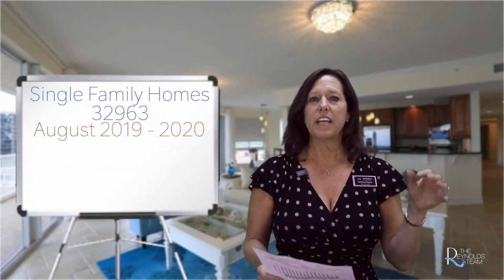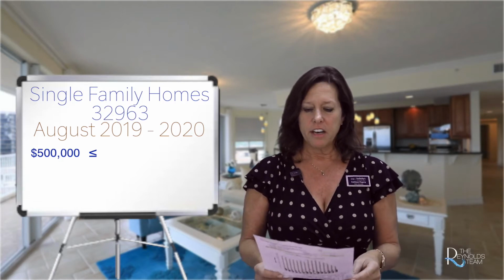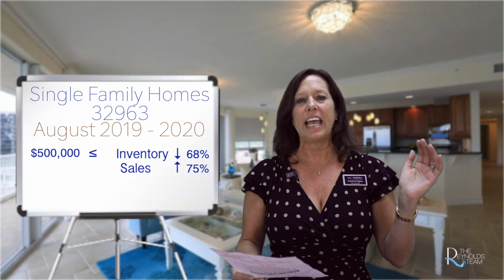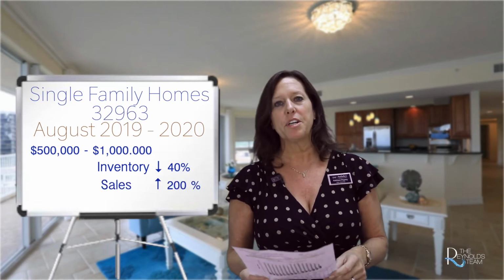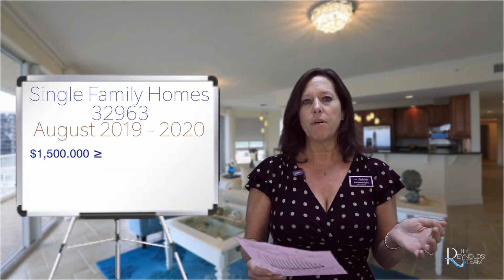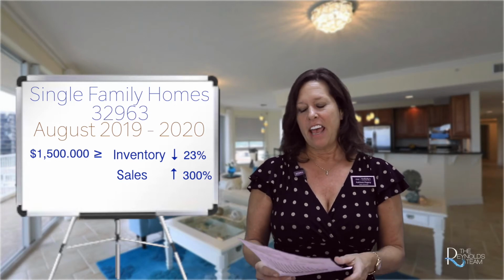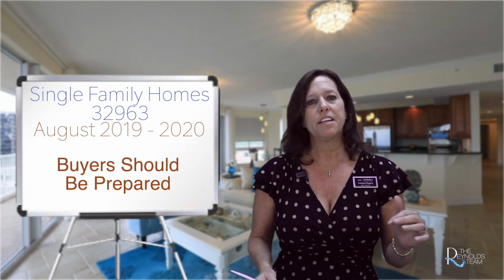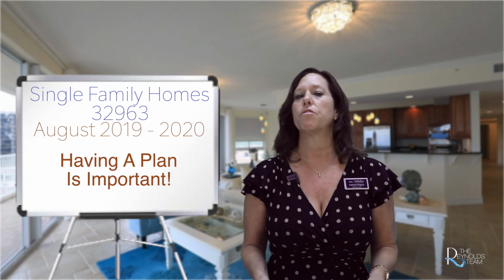32963 Vero Beach Market Report | MyReynoldsTeam.com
August's numbers are in and you won't believe what is going on in the Real Estate market on Vero Beach's Barrier Island! So if you are considering buying or selling a home in the 32963 zip code, you won't want to miss this market update!